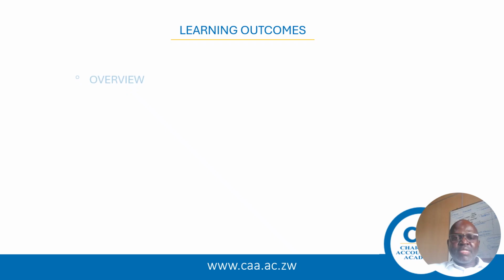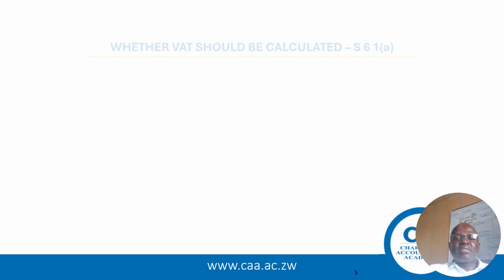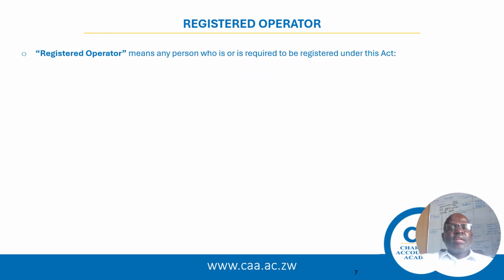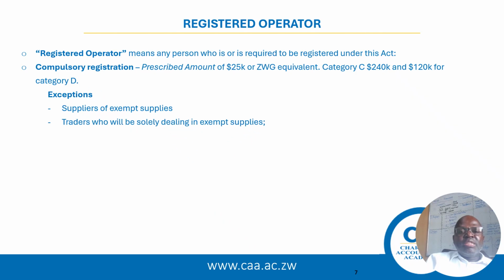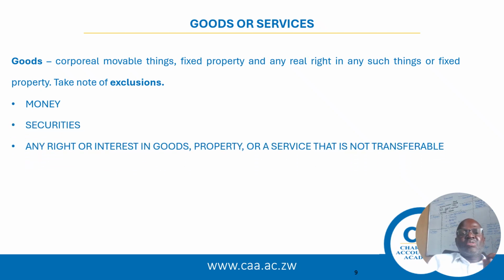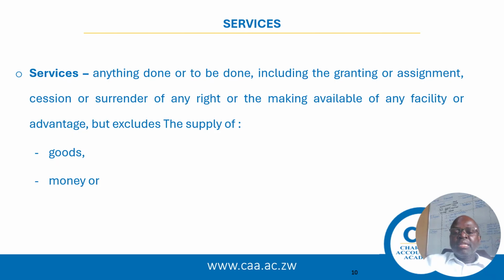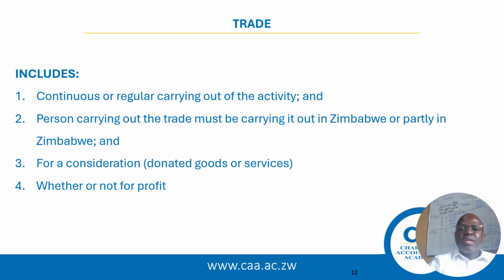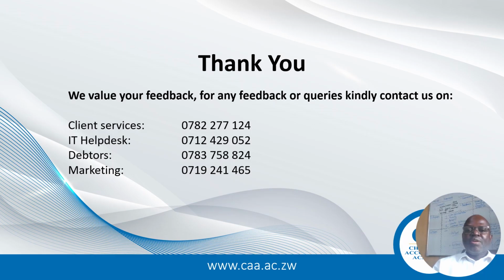VAT When does Output VAT arise Zimbabwe VAT